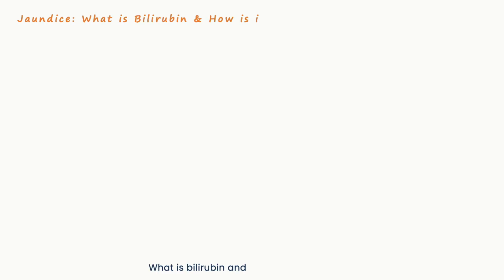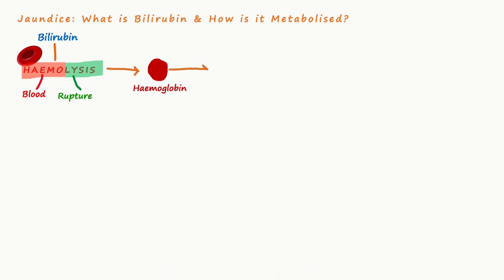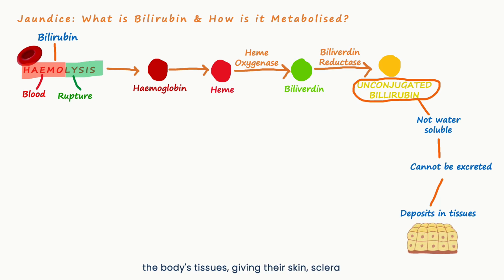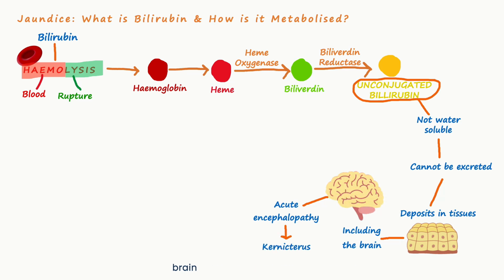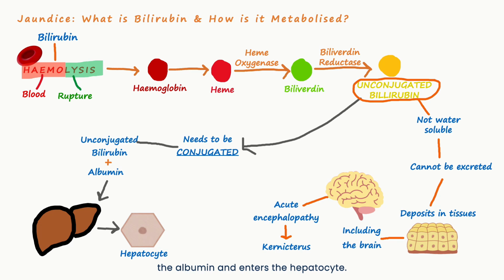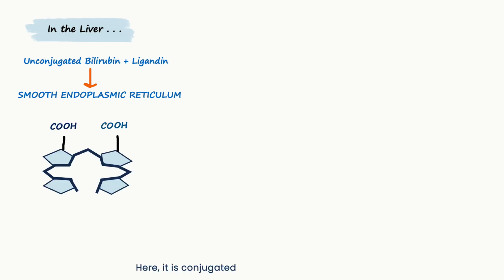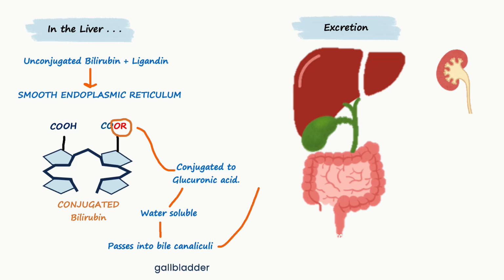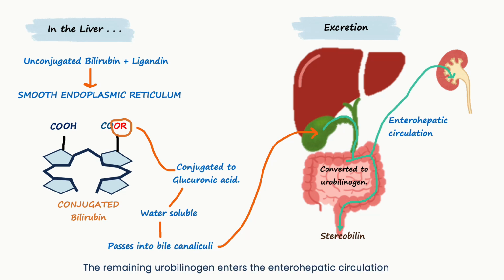Jaundice (bilirubin metabolism)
This video looks at how bilirubin is metabolised and how hyperbilirubinemia can lead to jaundice, encephalopathy and kernicterus. It discusses how unconjugated bilirubin is formed and how and how conjugation is required for bilirubin to be naturally eliminated from the body. Understanding this process is key to understanding the development of jaundice. This video can be useful to nurses, midwives and doctors and those studying  NCLEX, BSc, NIPE course, neonatal nursing, or QIS  etc.